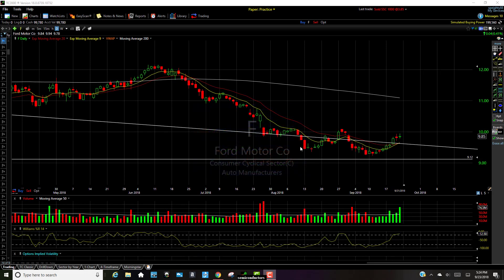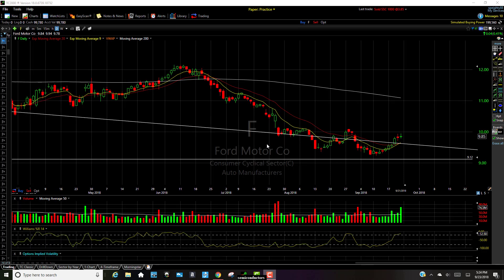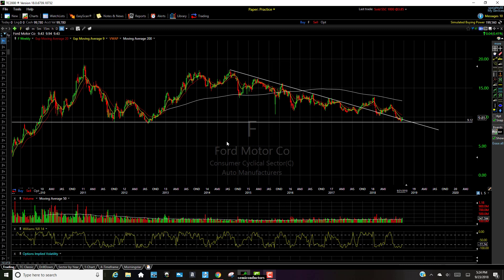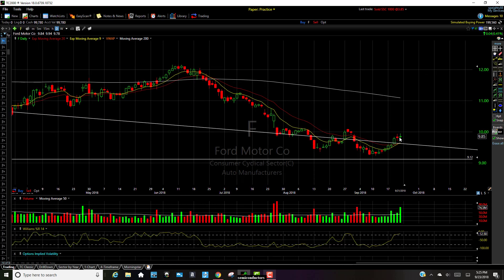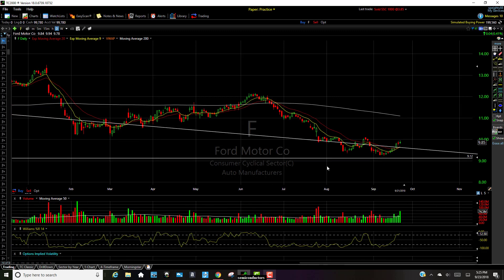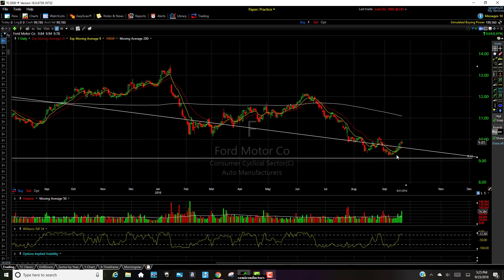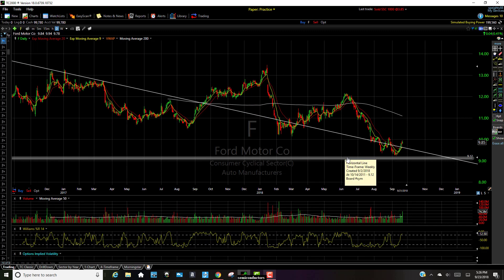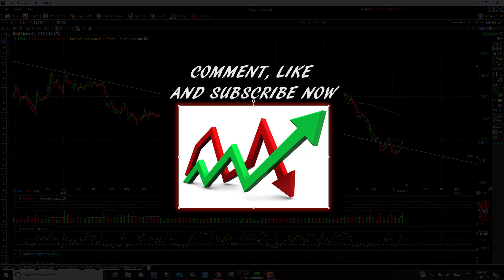FORD $F could be a Potential Swing!? Technical Analysis Weekly Update 9-21-18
Technical Analysis of FORD $F as it has had a rough few years in the stock market. A turnaround may be taking place or at least an opportunity for a nice swing trade. The video shows a few key points on why this could be setting up for a potential swing in the coming days or weeks.

Got the name?? Haha, good now go Hit Me Up!

This video contains a recap of $F, Ford. The video explains into simple detail on where $F is located currently and where it could possible go in the near future. This is just our 2 cents, so we are not responsible if you trade from this advice and win or lose. We use candlesticks, trends, ranges along with support and resistance that the charts provide us to determine where $F may go.